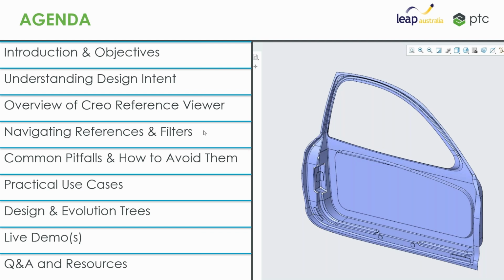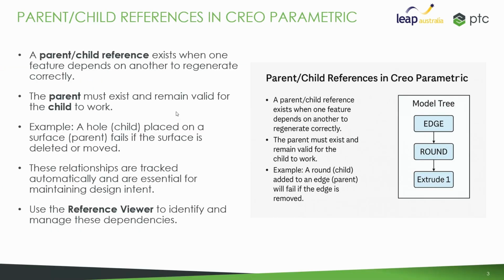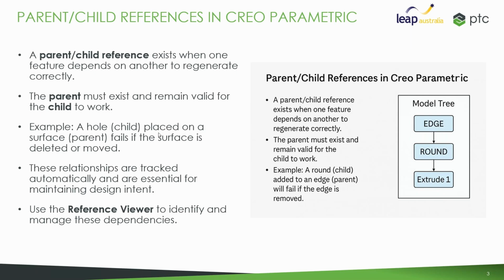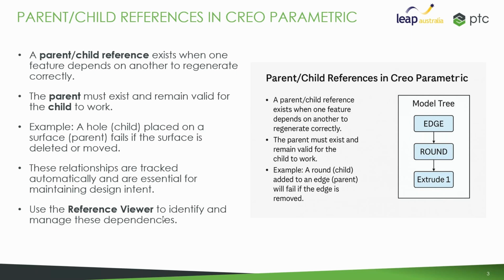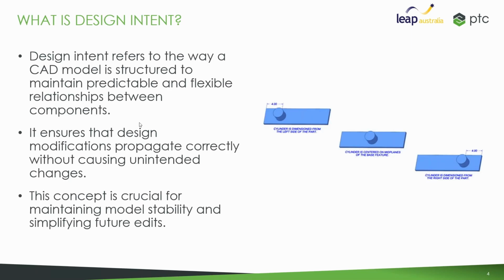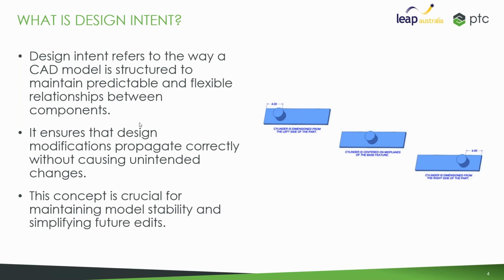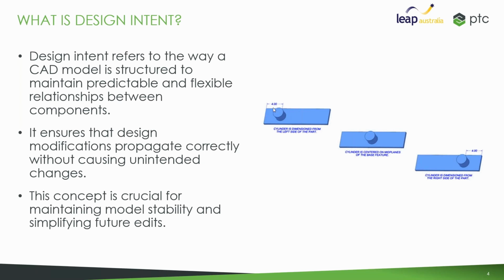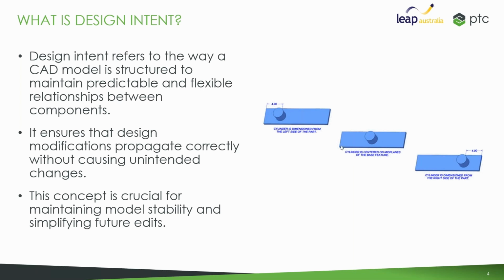Understanding & Managing Design Intent with Creo Reference Viewer: Introduction (1 of 6)